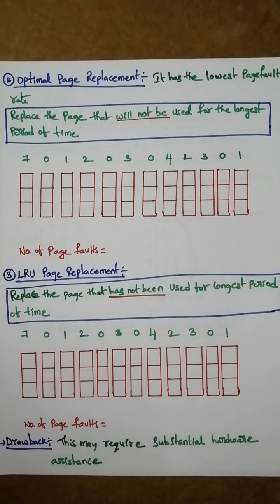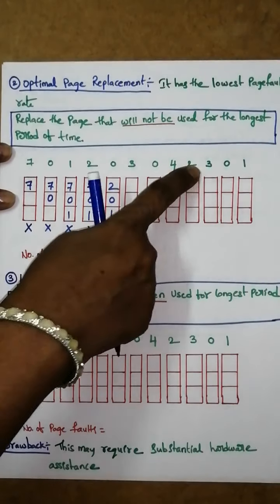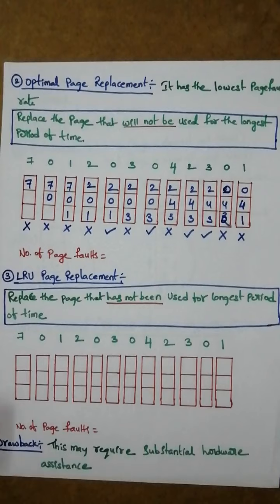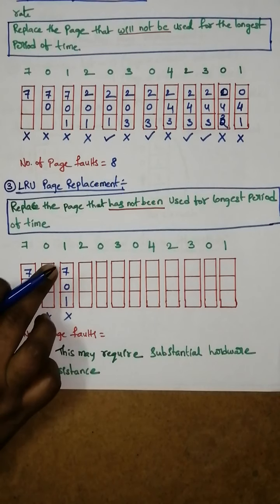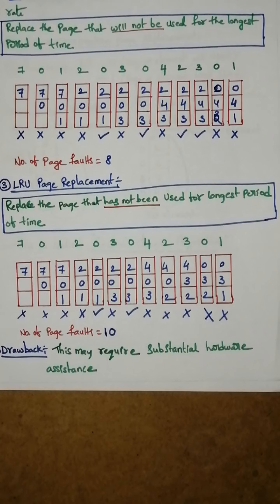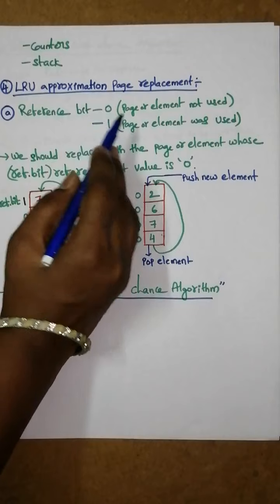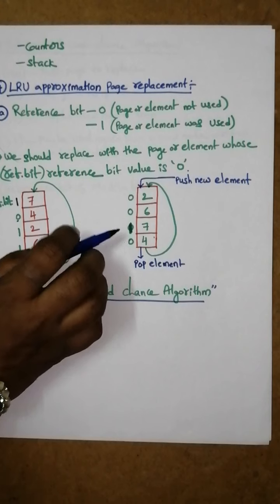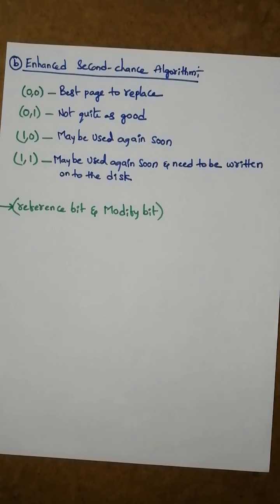Page replacement algorithms-Optimal,LRU,LRU approximation